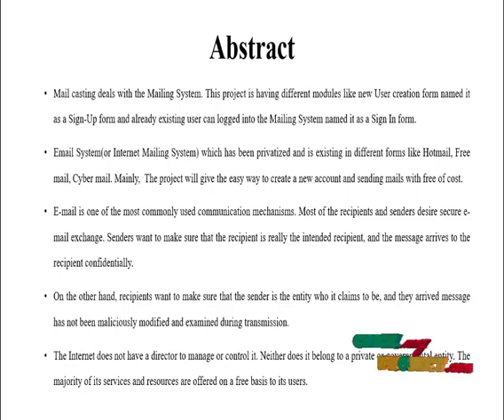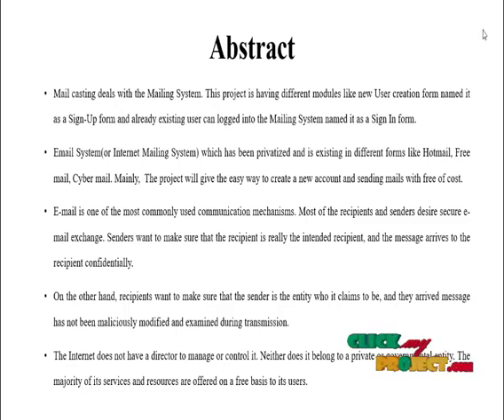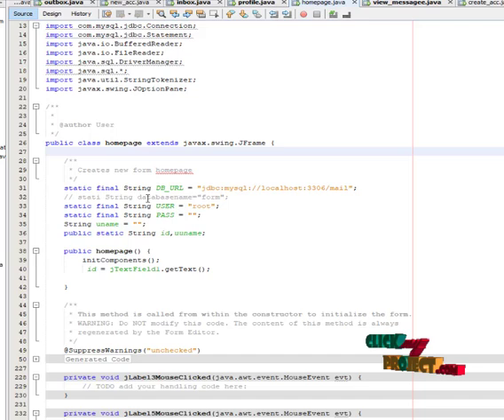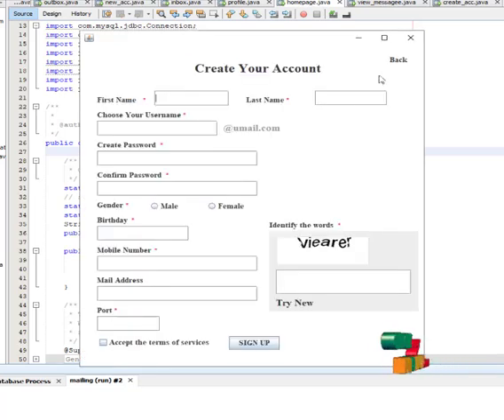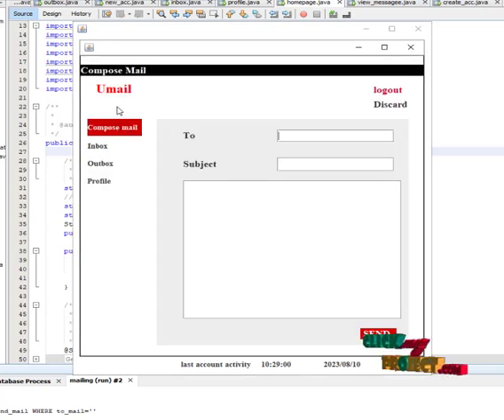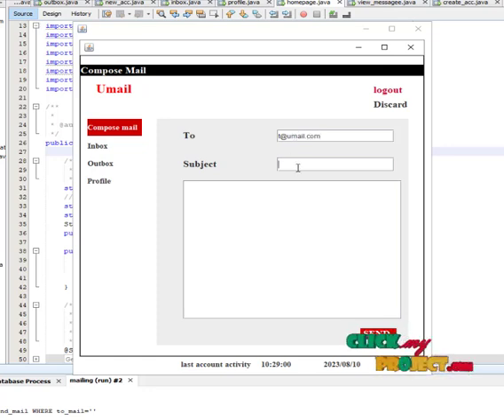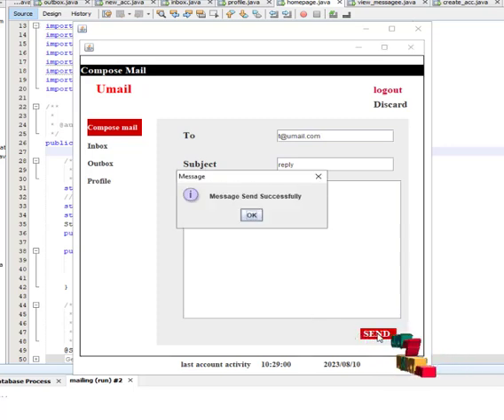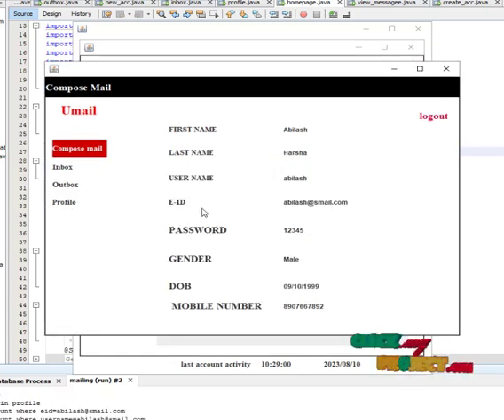JAVA Networking - Client server system for mail casting - ClickMyProject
This project deals with the Mailing System. This project is having different modules like new User creation form named it as a Sign-Up form and already existing user can logged into the Mailing System named it as a Sign In form. Email System (or Internet Mailing System) which has been privatized and is existing in different forms like Hotmail, Free mail. Cyber mail, mainly the project will give the easy way to create a new account and sending mails with free of cost. E-mail is one of the most commonly used communication mechanisms. Most of the recipients and senders desire secure e-mail exchange. Senders want to make sure that the recipient is really the intended recipient, and the message arrives to the recipient confidentially. On the other hand, recipients want to make sure that the sender is the entity who it claims to be, and they arrived message has not been maliciously modified and examined during transmission. The Internet does not have a director to manage or control it. Neither does it belong to a private or governmental entity. The majority of its services and resources are offered on a free basis to its users.

Including Packages
* Base Paper
* Complete Source Code
* Complete Documentation
* Complete Presentation Slides
* Flow Diagram
* Database File
* Screenshots
* Execution Procedure
* Readme File
* Addons
* Video Tutorials
* Supporting Softwares

Specialization
* 24/7 Support
* Ticketing System
* Voice Conference
* Video On Demand *
* Remote Connectivity *
* Code Customization **
* Document Customization **